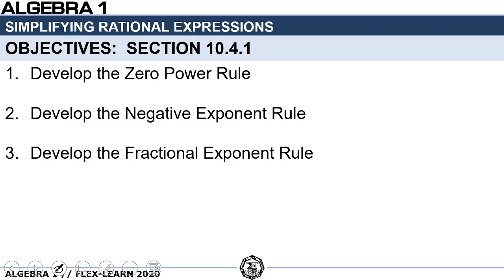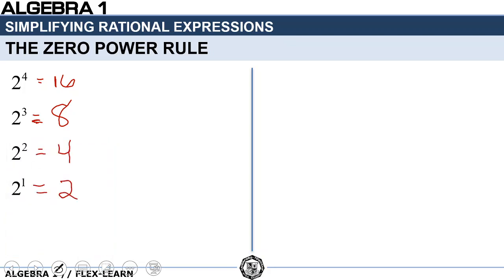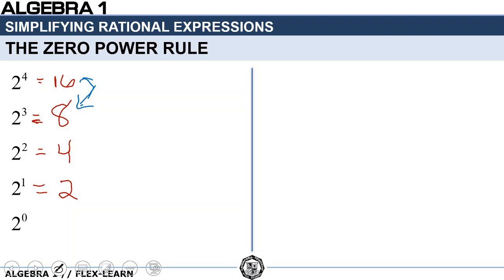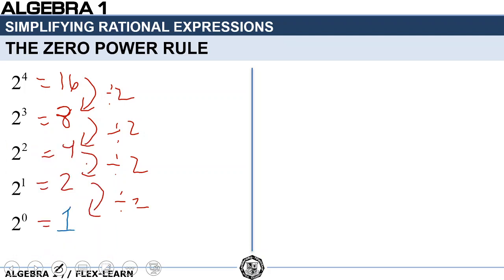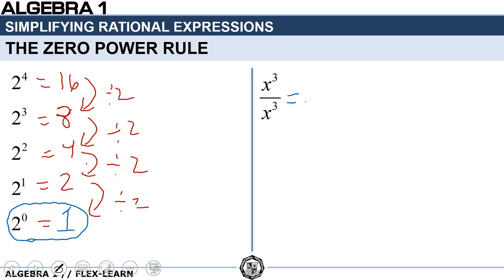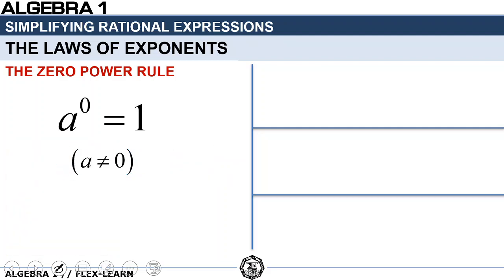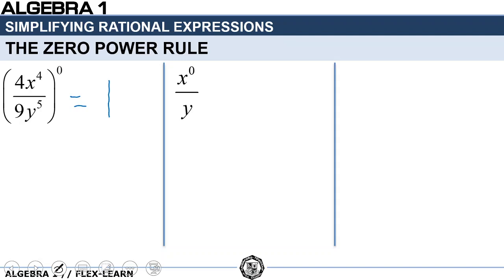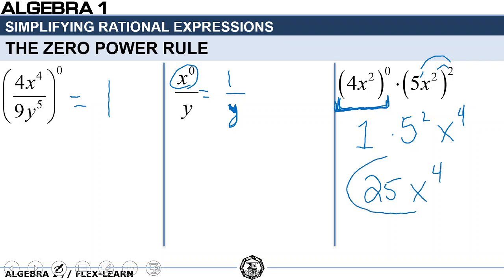Rules of Exponents: The Zero Power Rule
This video explains how to use the Zero Power Rule for exponents.